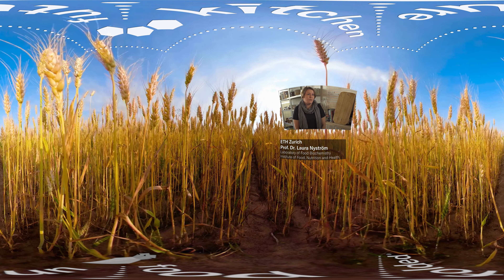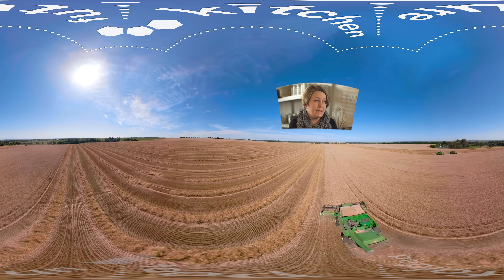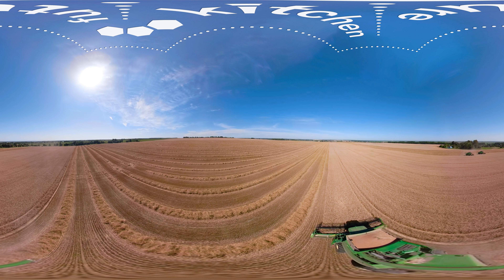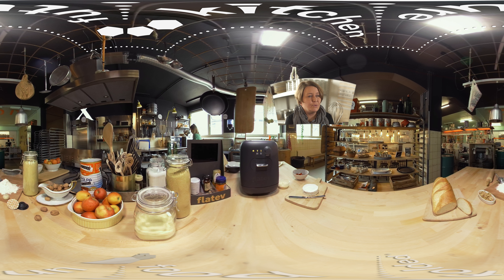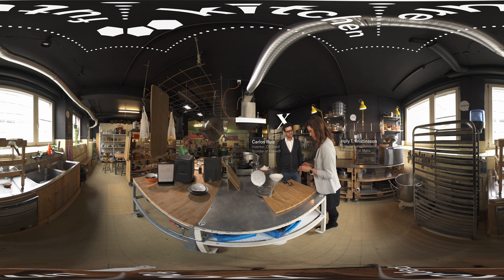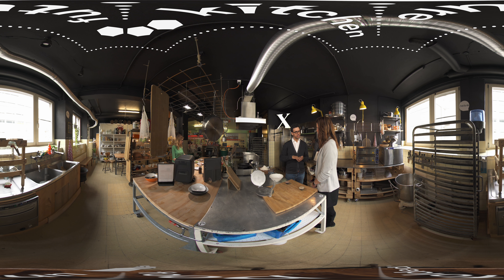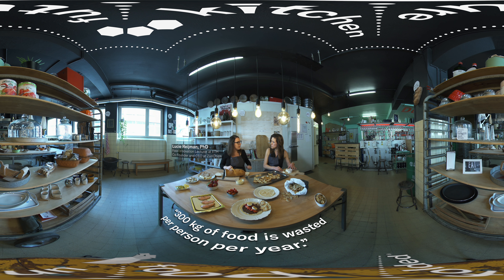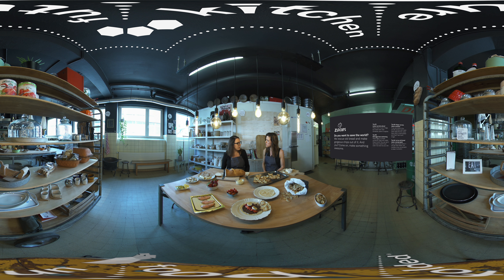Patatas fritas y Tortillas para reducir el desperdicio de alimentos_#FutureKitchenSeries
Este video de RV aborda el problema de los residuos de comida. El vídeo muestra al espectador cómo la compañía FlatEv puede hacer tortillas calientes recién horneadas, en la cantidad exacta requerida a pedido, reduciendo el desperdicio de pan y maximizando la frescura del pan.

ZuriChips una compañía ubicada en Zurich fabrica patatas fritas partir de pan viejo, para reducir el desperdicio de pan.

Este vídeo forma parte del proyecto FutureKitchen de EIT Food que conecta con los consumidores a través de la realidad virtual para informar sobre alimentos y nuevas tecnologías que ya están desarrollando la comida del futuro.